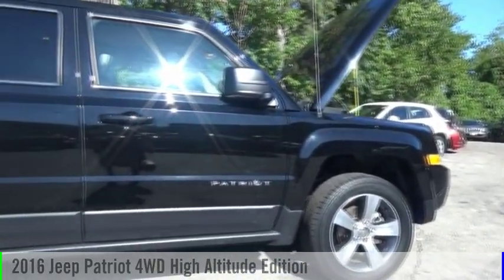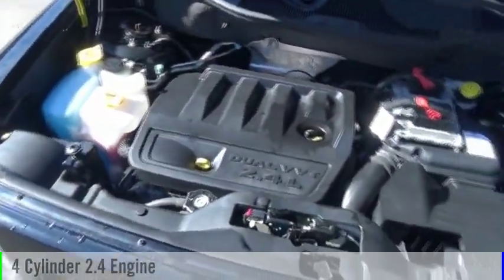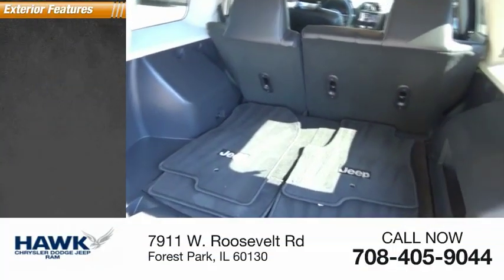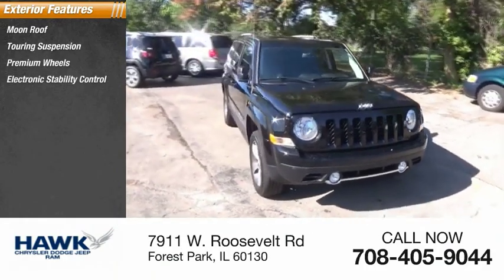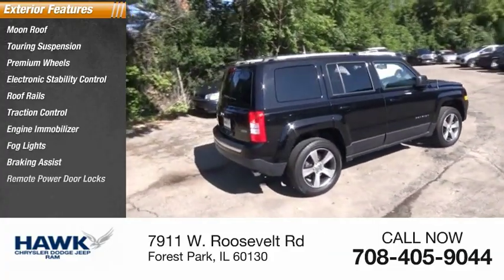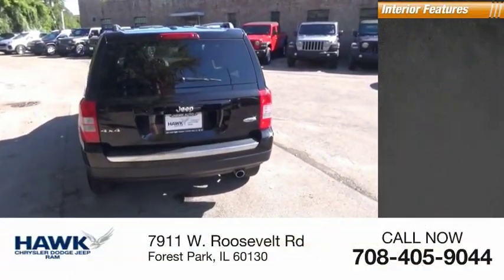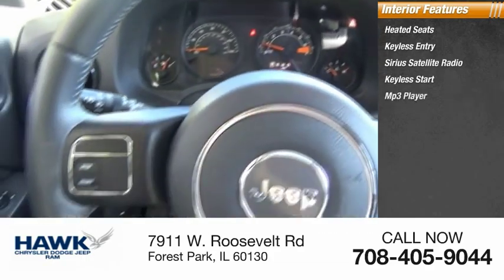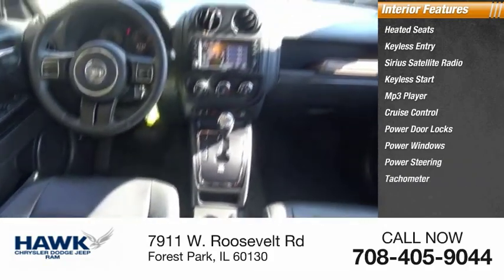2016 Jeep Patriot Forest Park IL G1558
2016 Jeep Patriot 4WD High Altitude Edition

7911 W. Roosevelt Rd